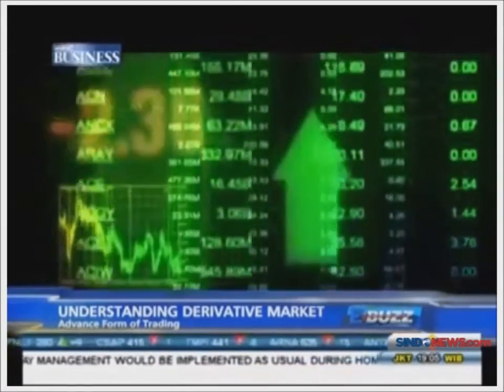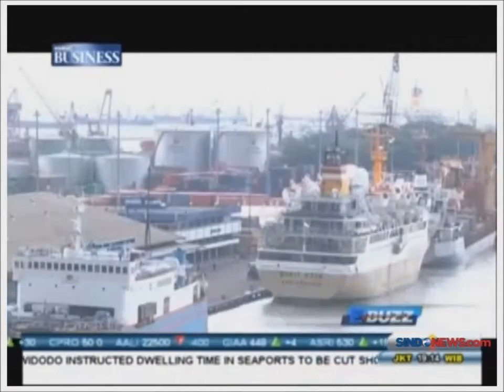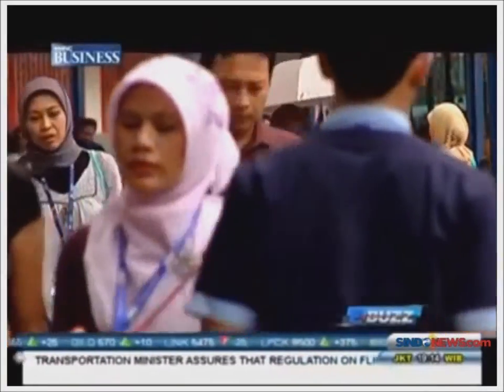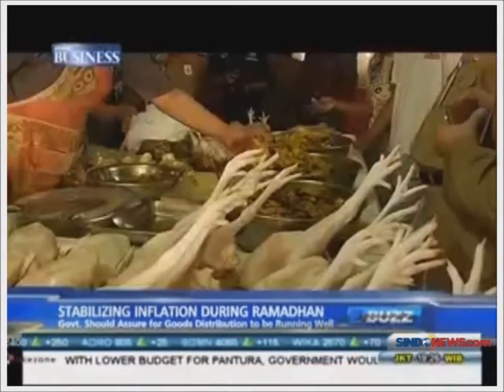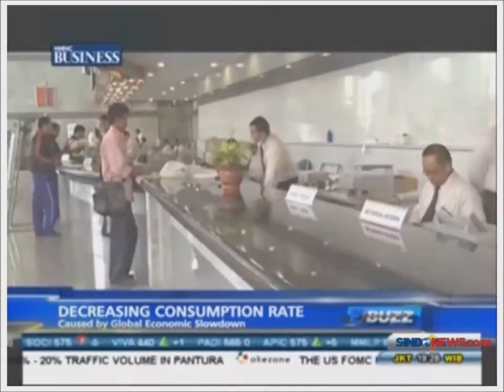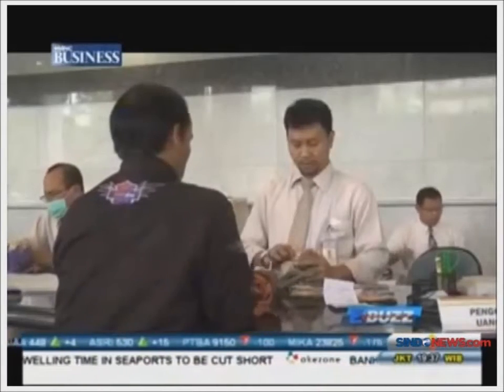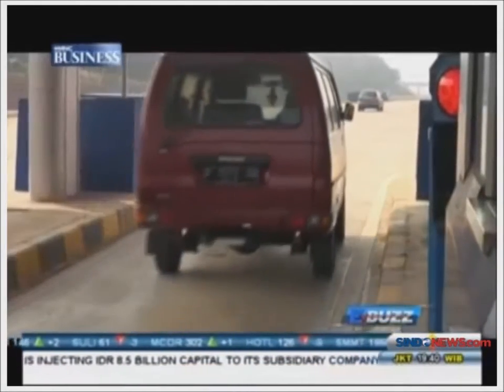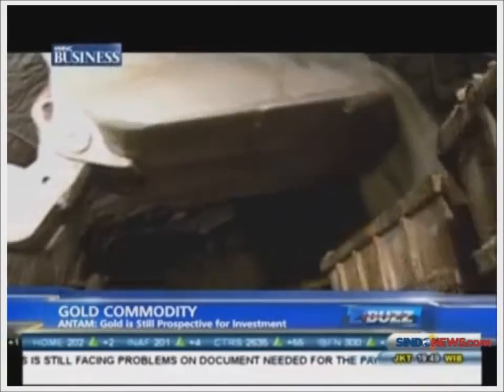Interviewing on MNC Business Channel